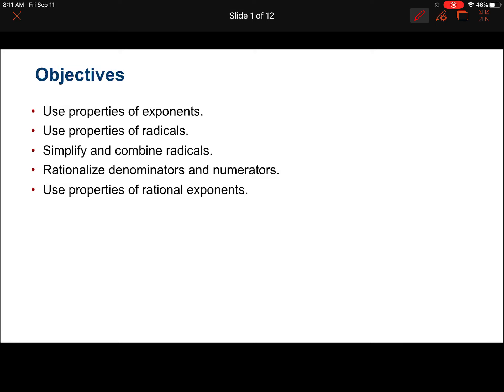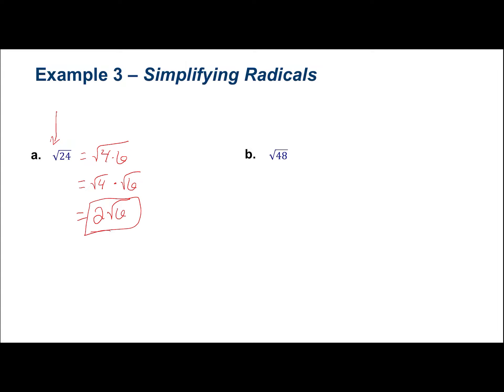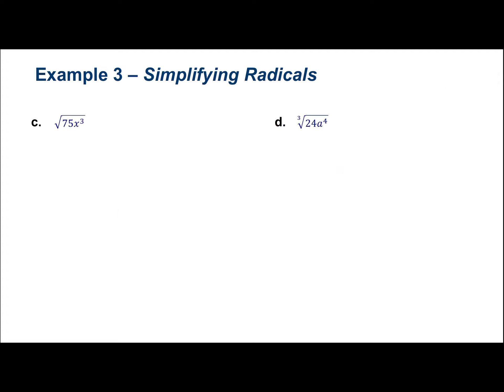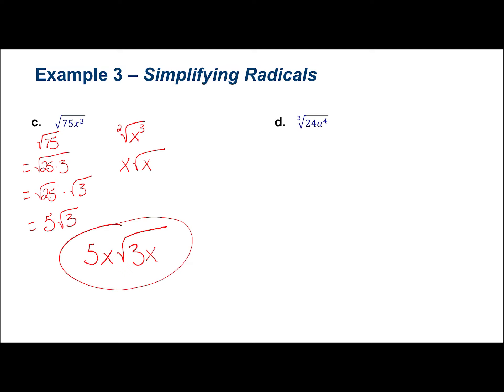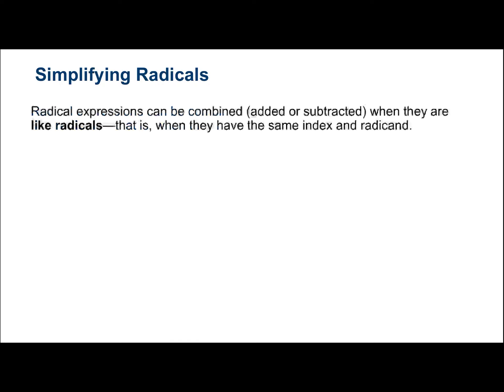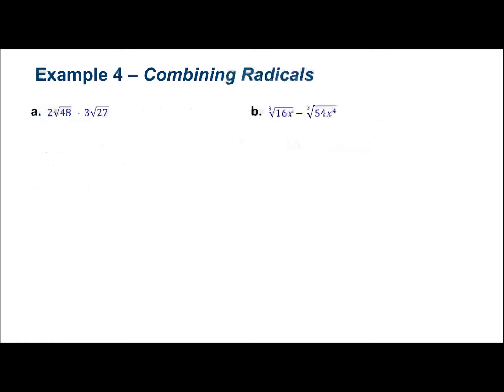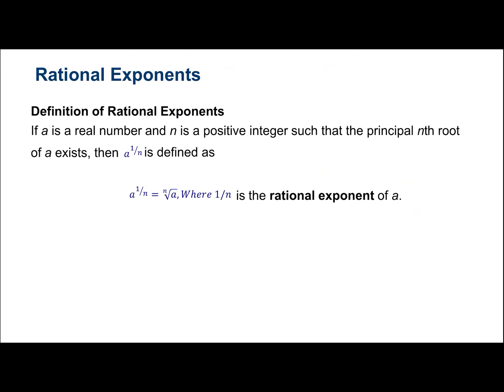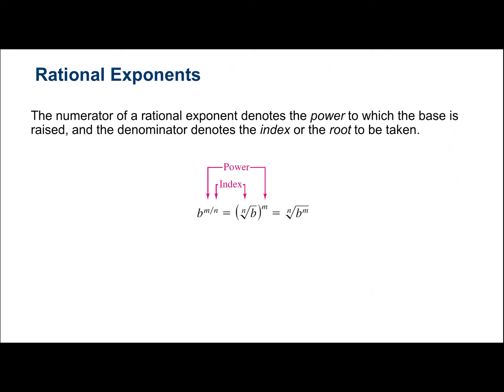CA P2 Part 2 Lecture Video